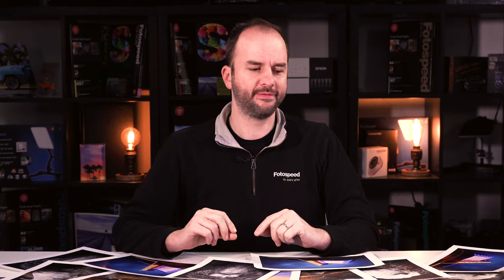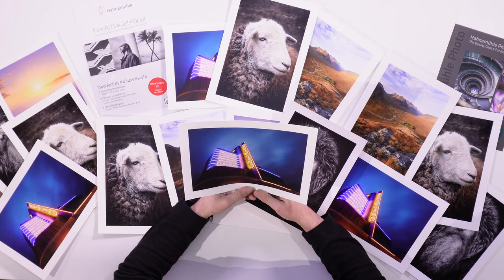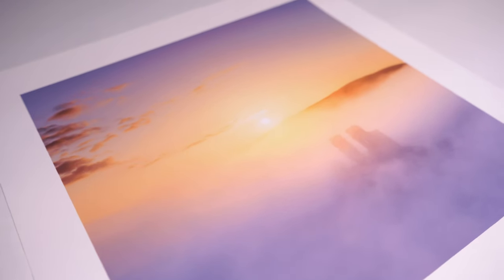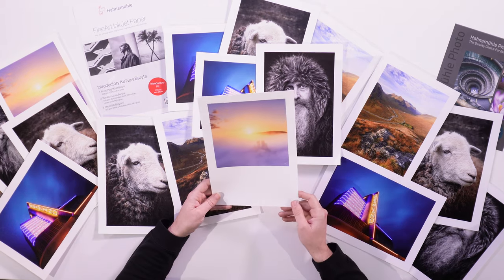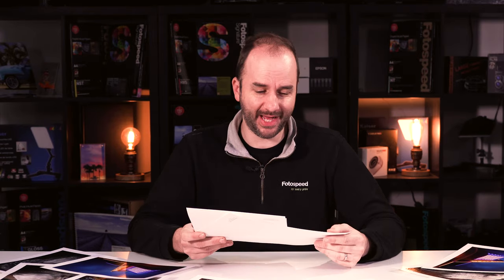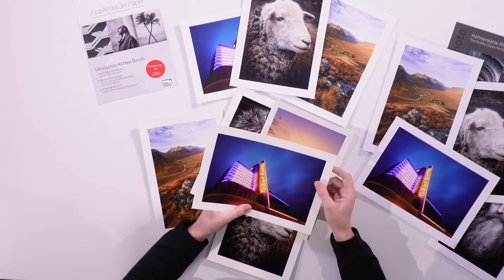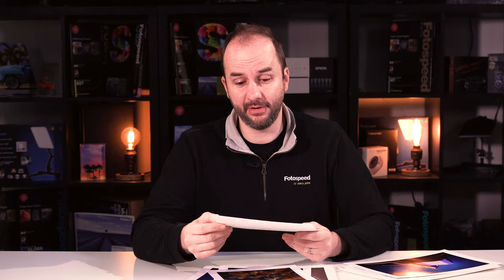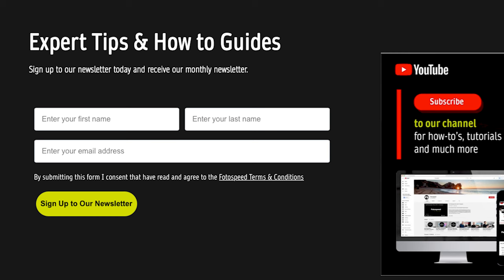Reviewing the 4 new papers from Hahnemühle!!! - Fotospeed | Paper for Fine Art & Photography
Join Tim is week to looks at the 4 new Hahnemühle papers. Will they live up to the Hahnemühle name?